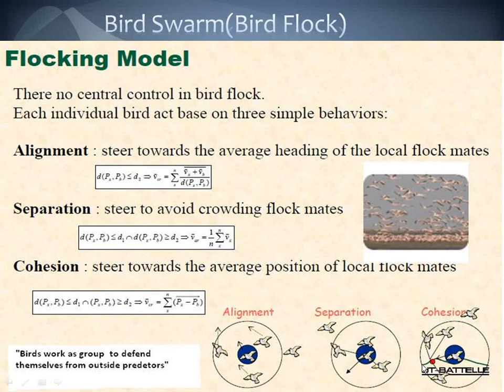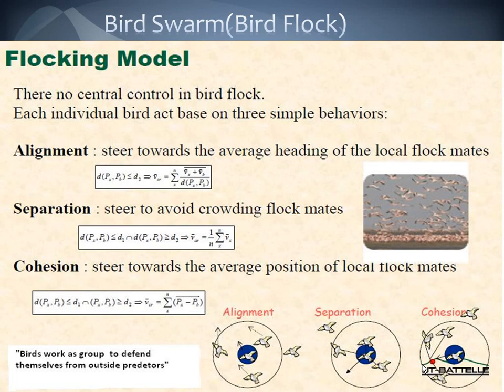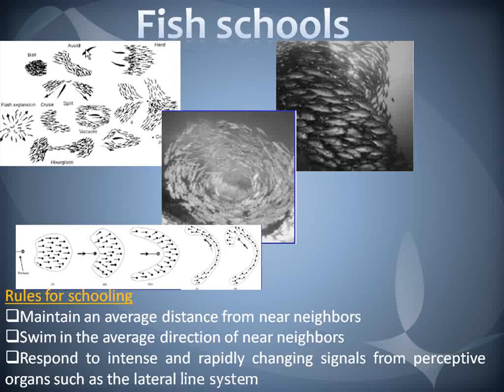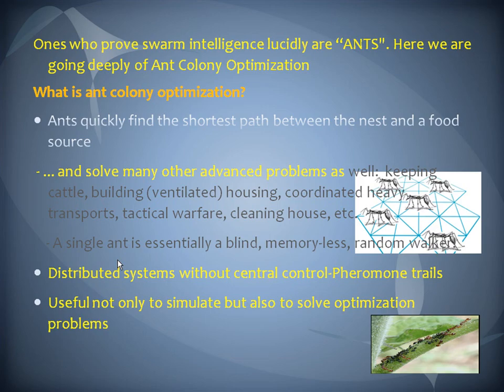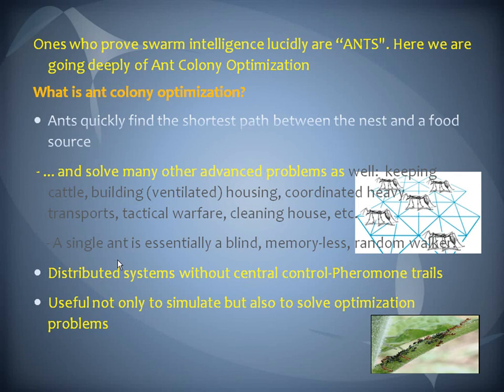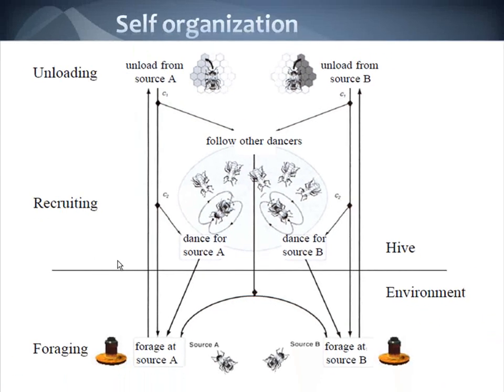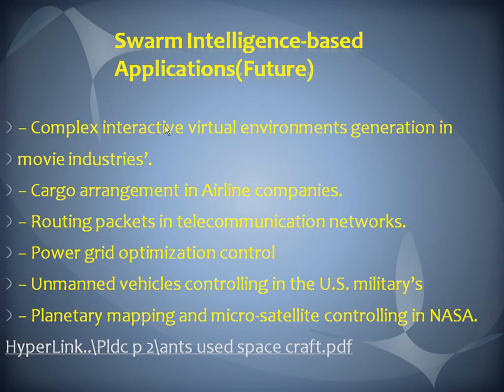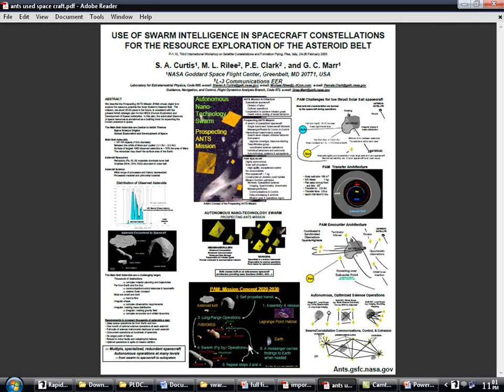swarm presentation part 2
Swarm intellligence part2
DIT/07/c1/0077
DIT/07/c1/0056
DIT/07/c2/0345
DIT/07/c1/0151
DIT/07/c1/0026
DIT/07c2/0343